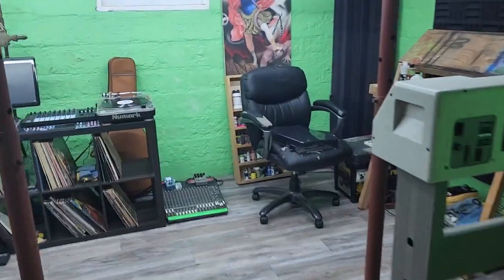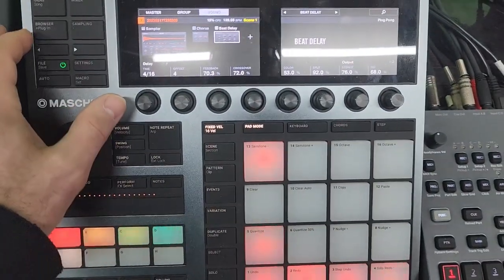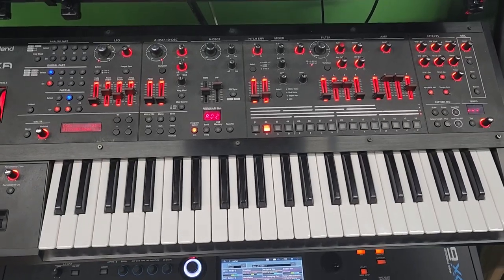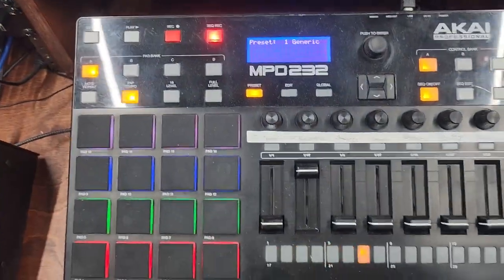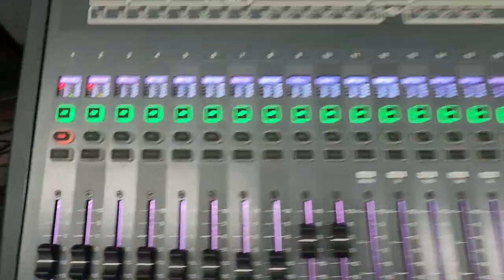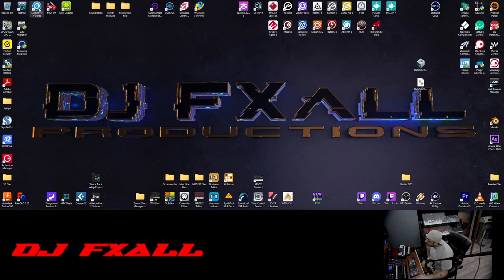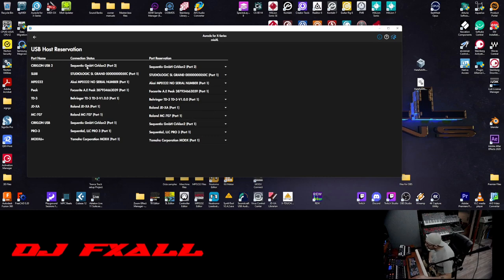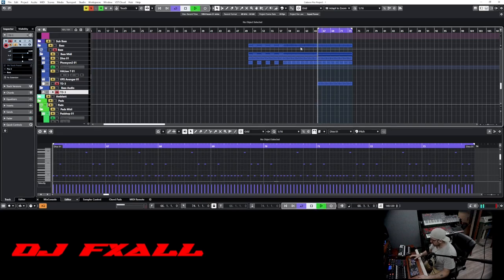PtAC - CLOWNFEST X - DJ FXALL CRIB